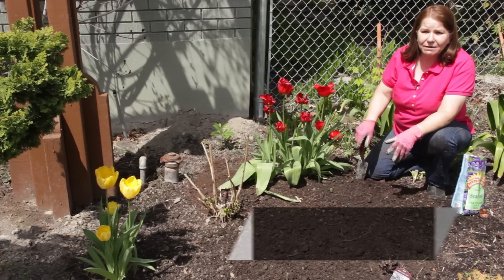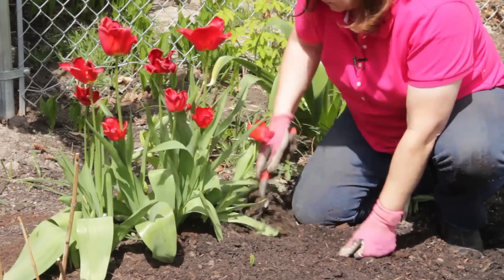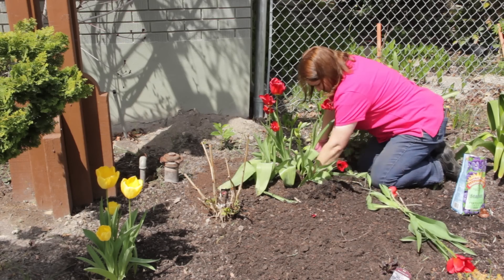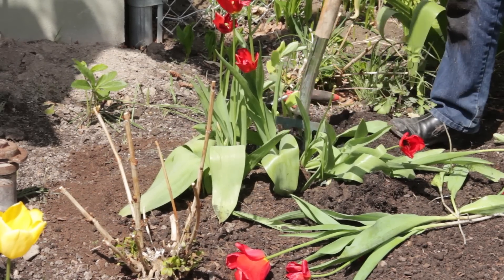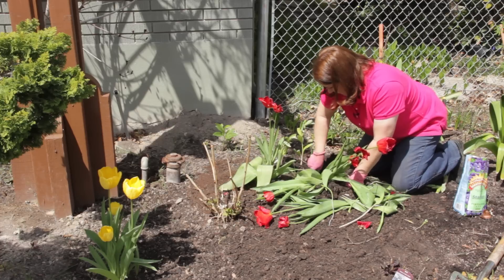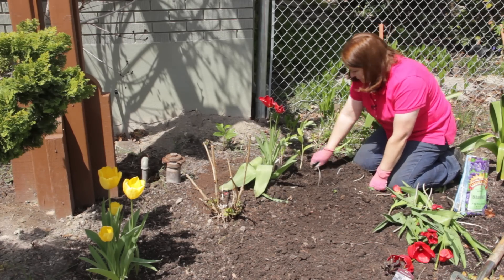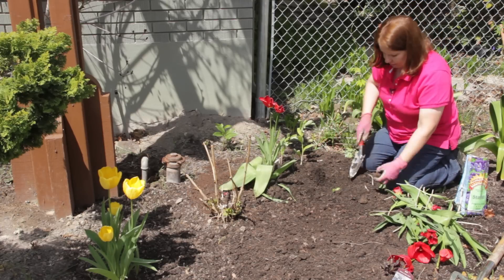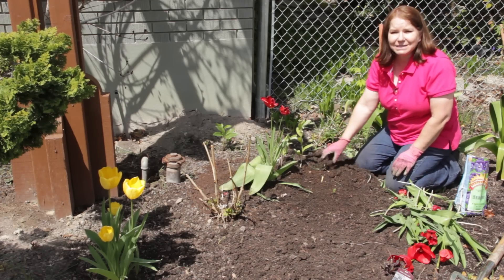When to Divide Tulip Bulbs? : Grow Guru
Dividing tulip bulbs is something that you can do after digging up your plants. Find out when to divide tulip bulbs with help from a certified horticulturist in this free video clip.

Series Description: Gardening is a great way to pass the time and make sure that you have a great environment to come home to. Get tips on gardening with help from a certified horticulturist in this free video series.